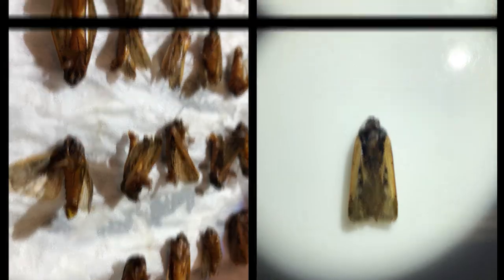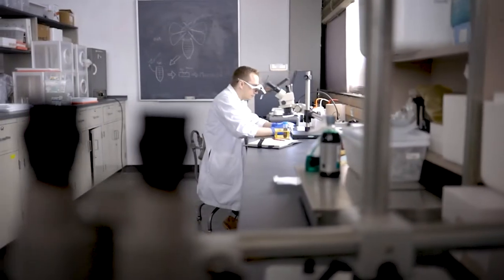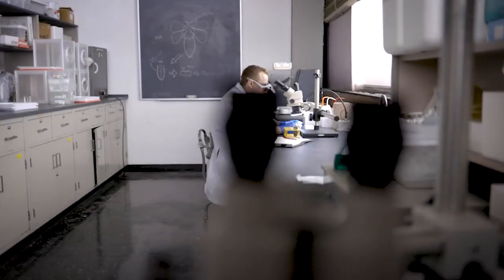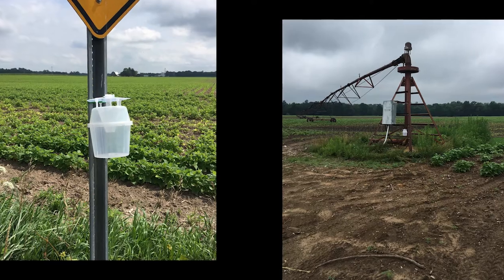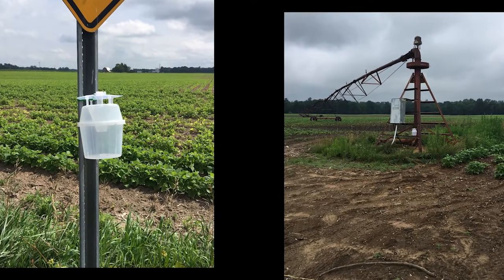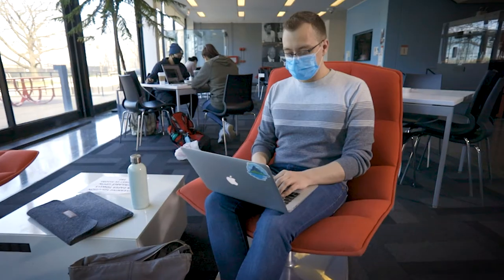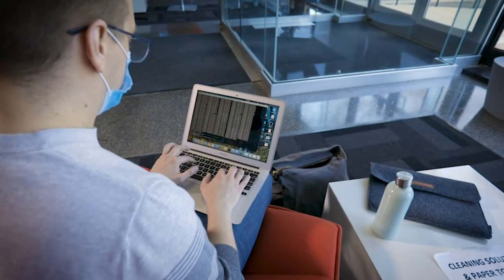Informing Agricultural Practices Through Computational Genomics: Ph.D. Candidate Dakota Bunn